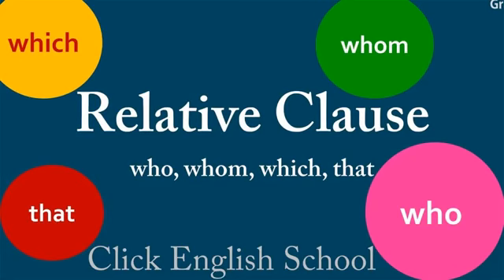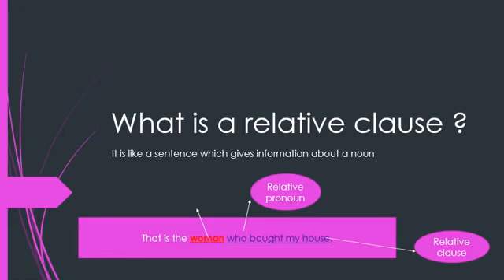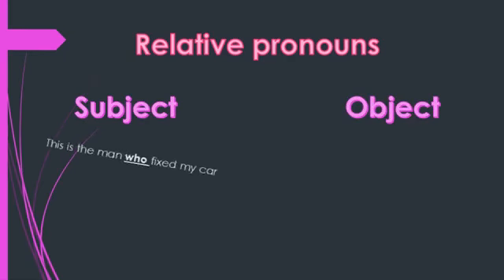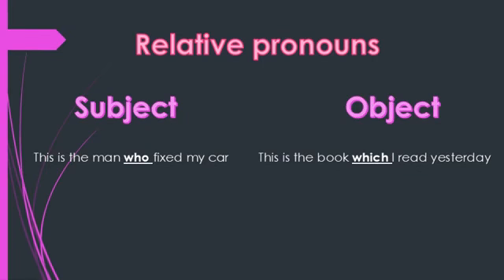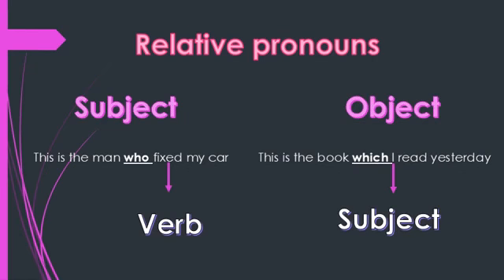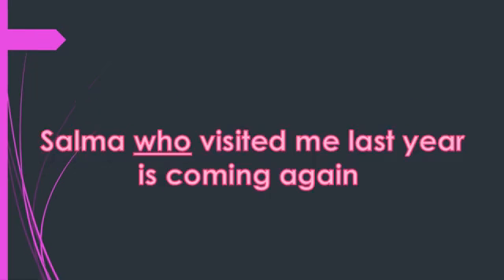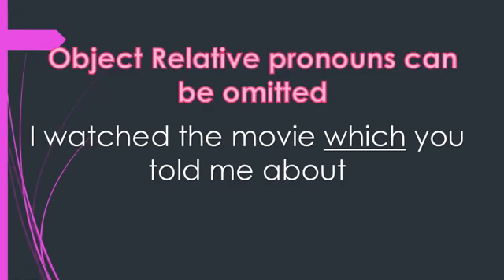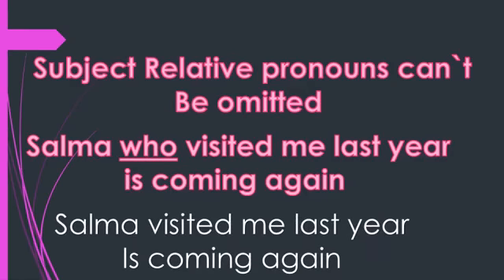Females' section -10th -Aim High - object relative pronouns